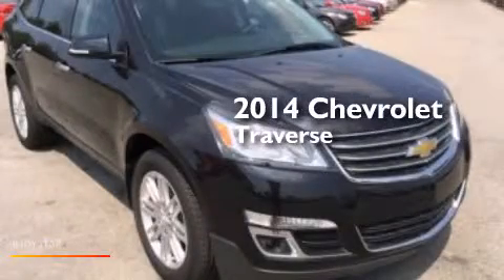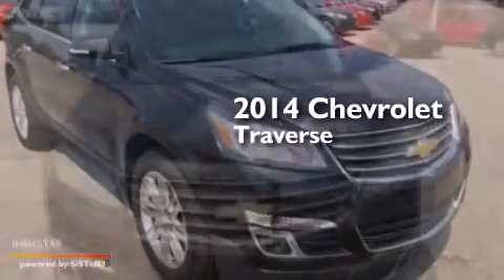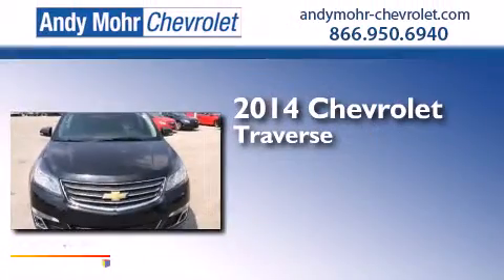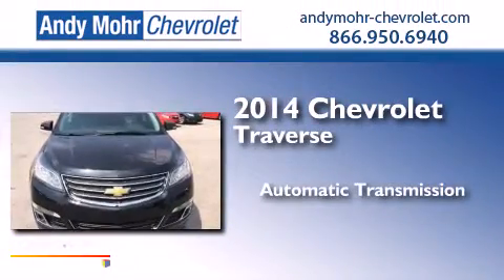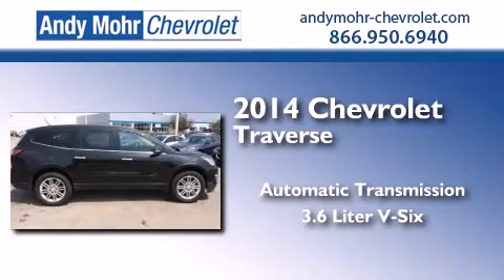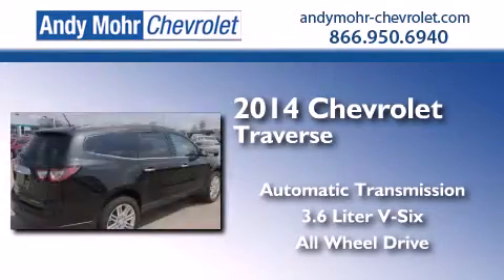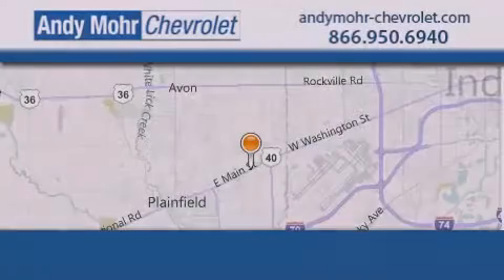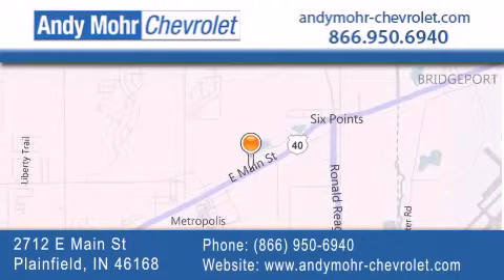2014 Chevrolet Traverse Plainfield IN 46168 T41267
We've been honored to serve the Plainfield IN area , we promise that your experience at our dealership will exceed your expectations ! Year : 2014 Make : Chevrolet Model : Traverse Engine : 3.6L V6 24V GDI DOHC Trans . : 6-Speed Automatic Exterior : Granite Metallic Interior : Ebony Stock : T41267 Andy Mohr Chevrolet 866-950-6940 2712 E. Main Street Plainfield , IN 46168